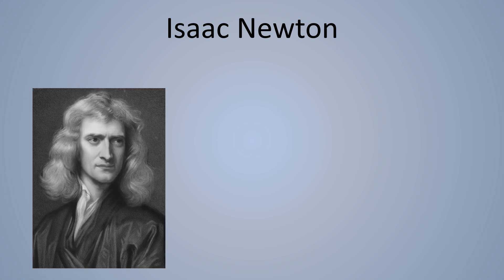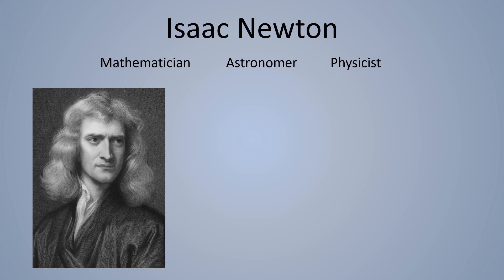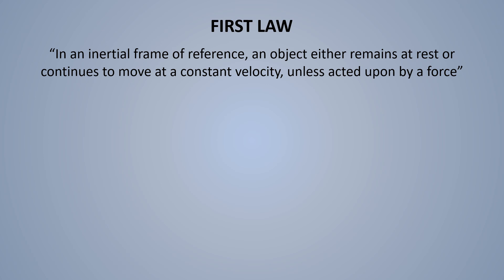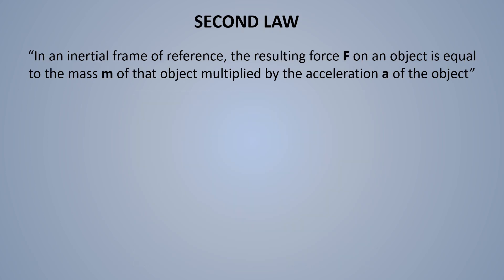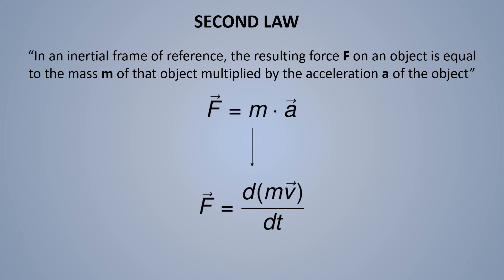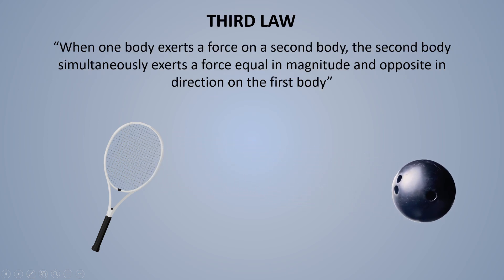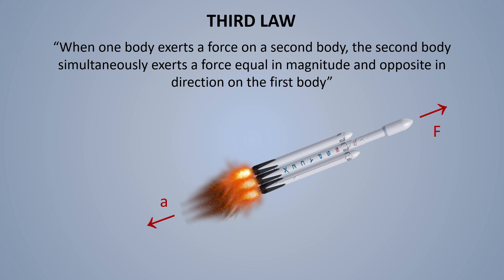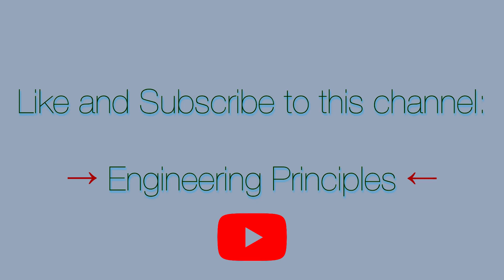A Simple Video to explain briefly about Newton's Laws.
In this video we can learn who is Newton and what are his laws...with some best examples..